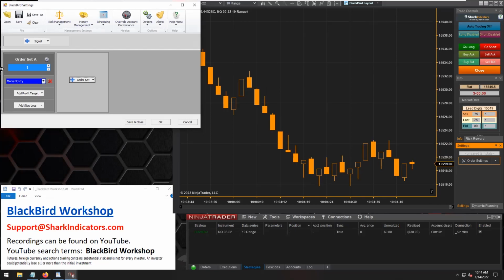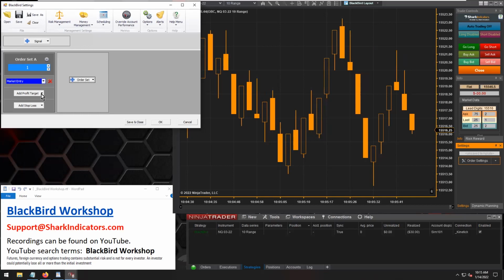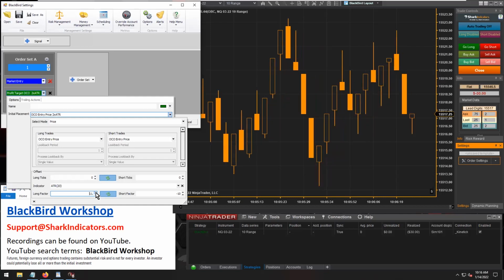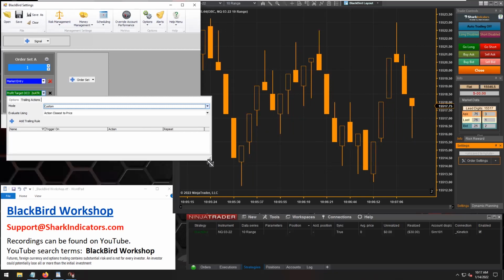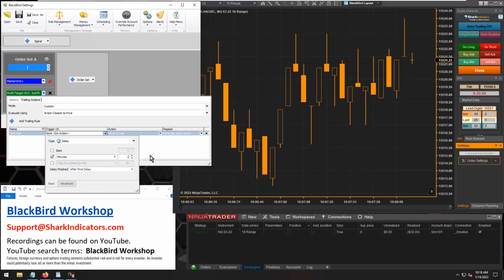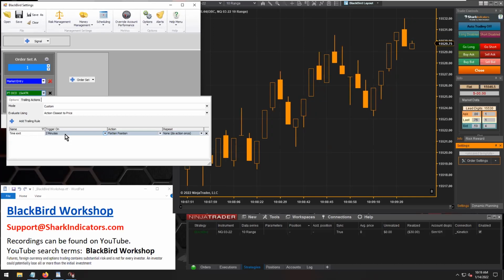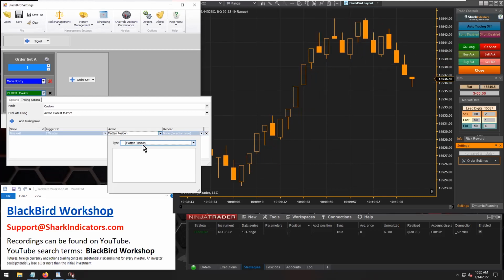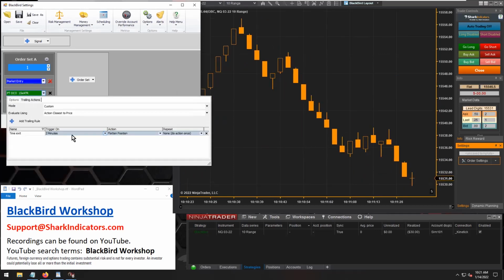BlackBird - How to Create a Time Based Exit After Entry Order is Filled - for NinjaTrader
This demonstrates how to flatten a position X number of minutes after the entry order is filled, without having a stop-loss.  Instead of a stop-loss trailing rule, a profit target trailing rule is used to create the time based exit.